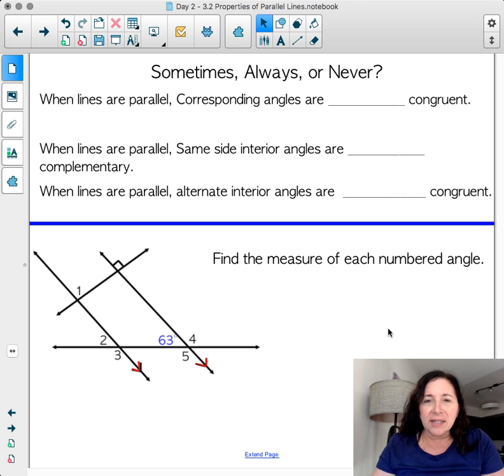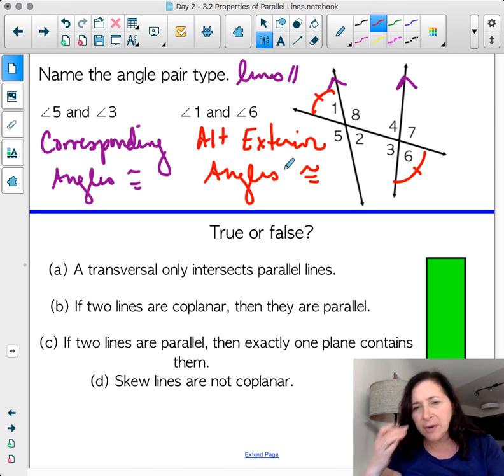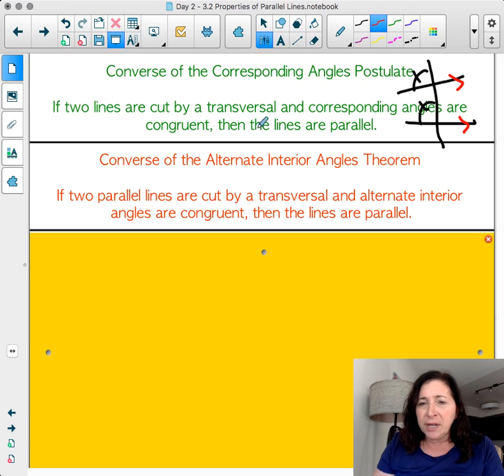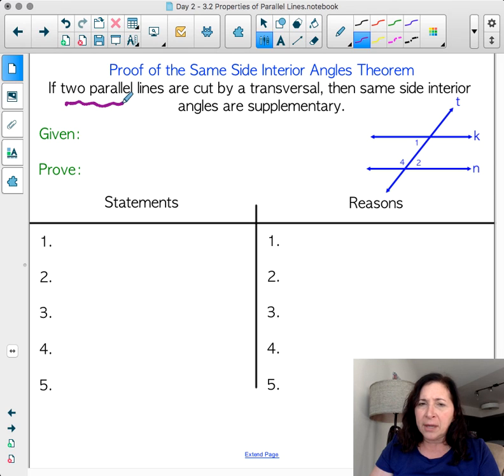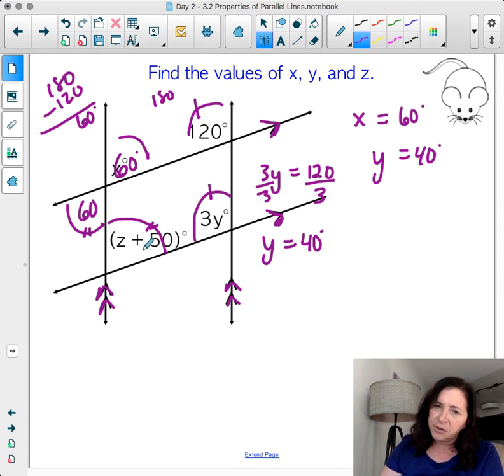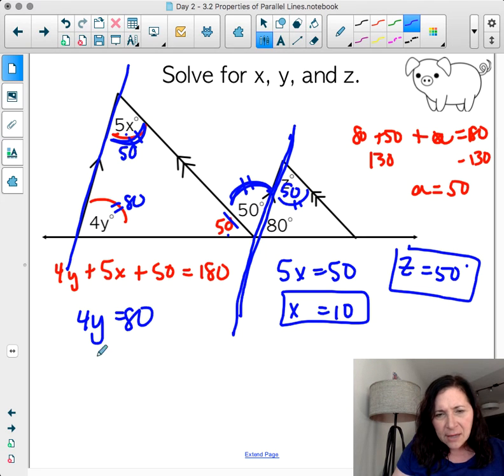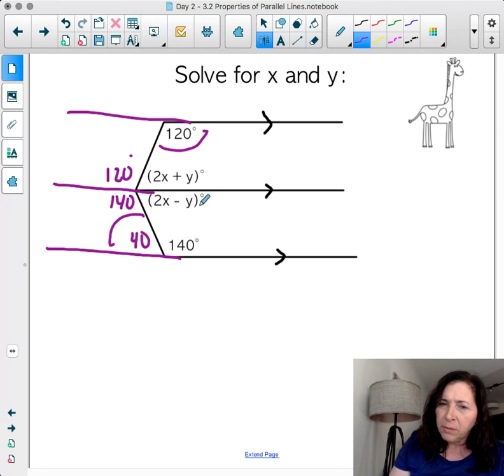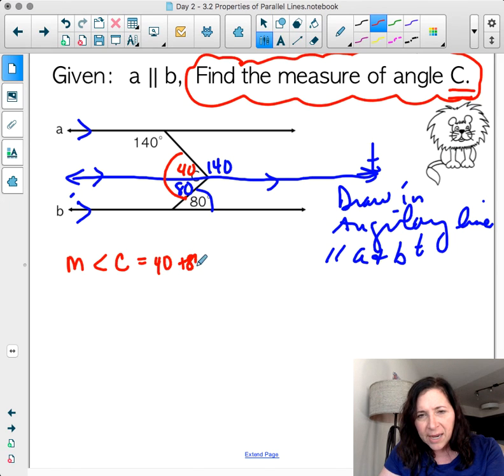Properties of Parallel Lines